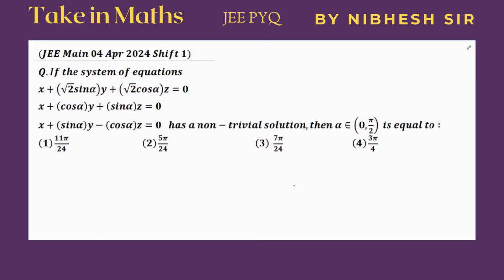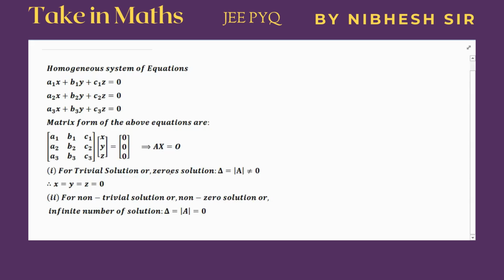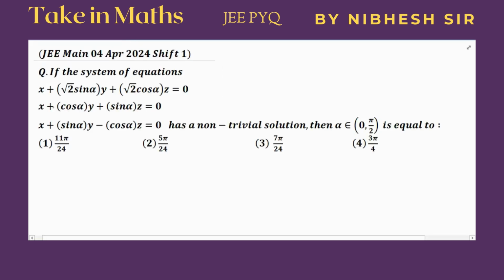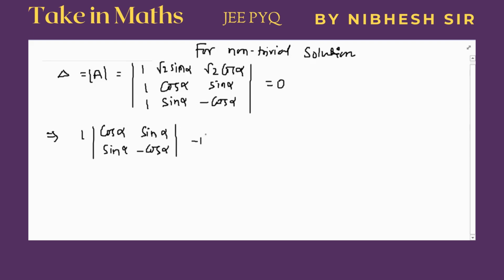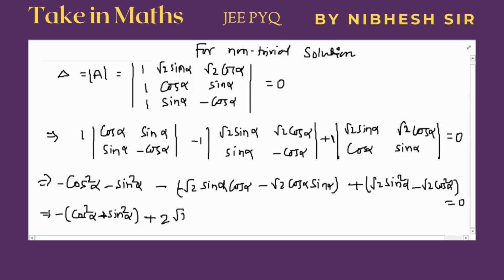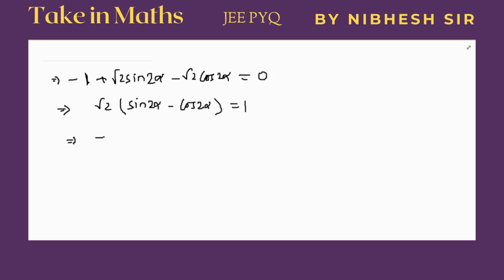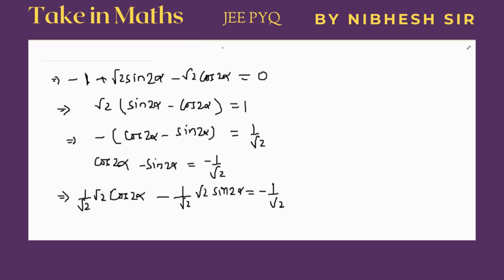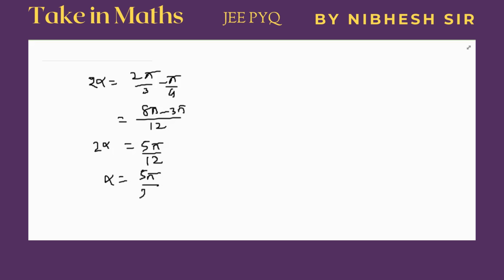Take in Maths || Determinants || PYQ (JEE Main 04 Apr 2024 Shift 1)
Q.If the system of equations
x+(√2 sinα)y+(√2 cosα)z=0 , x+(cosα)y+(sinα)z=0
(x+(sinα)y-(cosα)z=0   has a non-trivial solution,
then α∈(0,π/2)  is equal to∶(JEE Main 04 Apr 2024 Shift 1)
(1)  11π/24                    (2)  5π/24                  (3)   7π/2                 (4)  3π/4